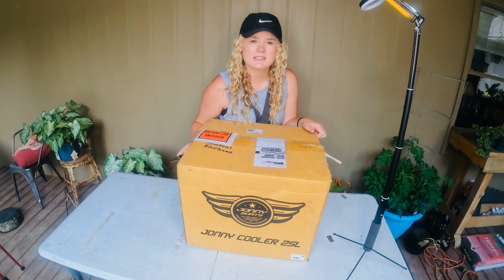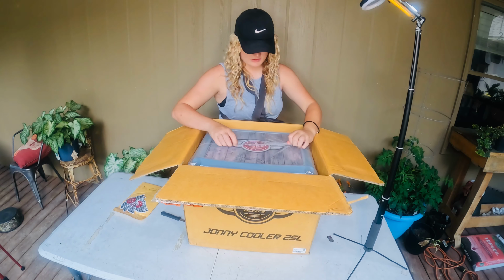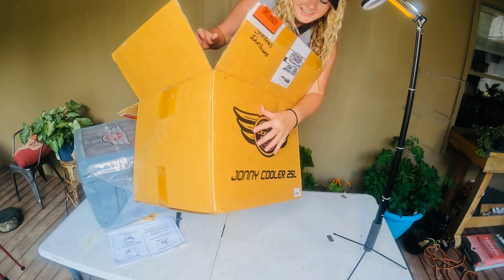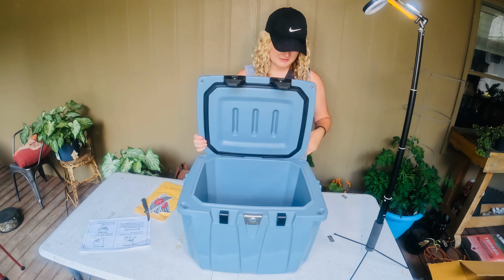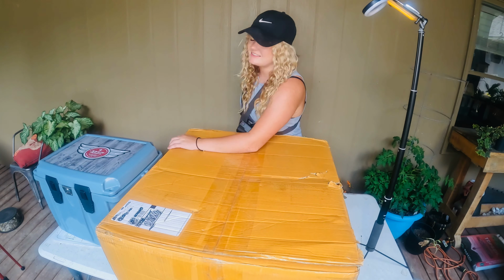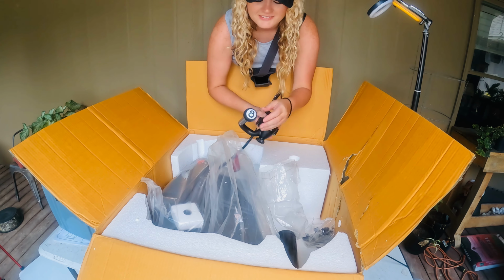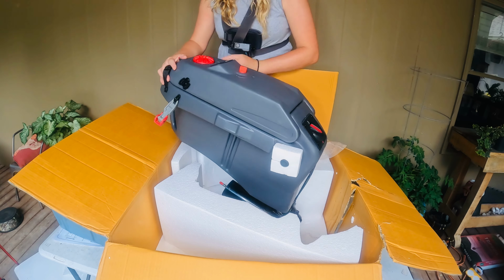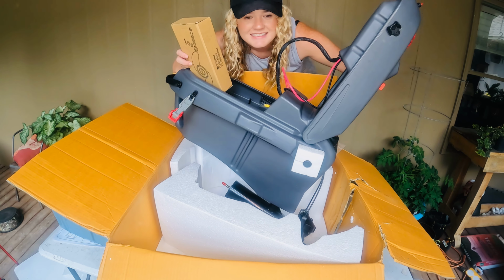Unboxing Jonny Bass 100 accessories